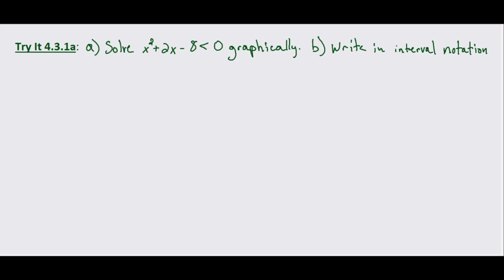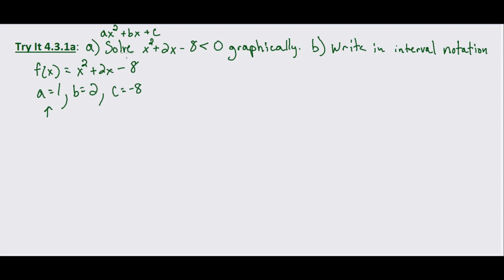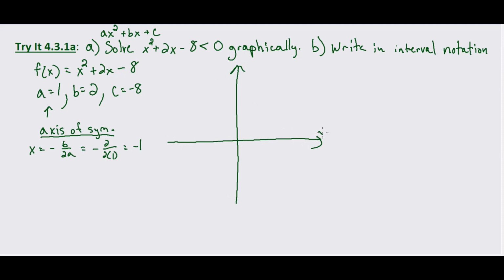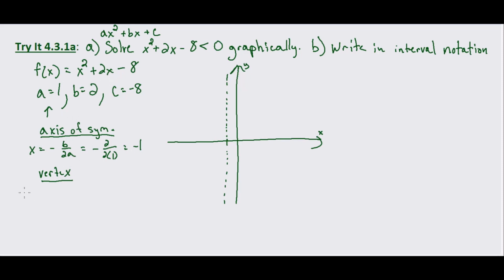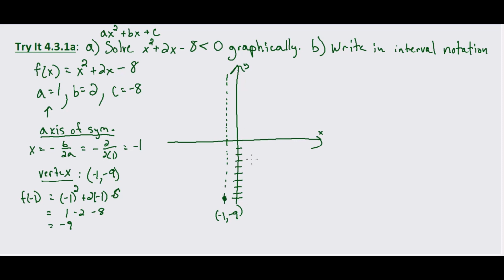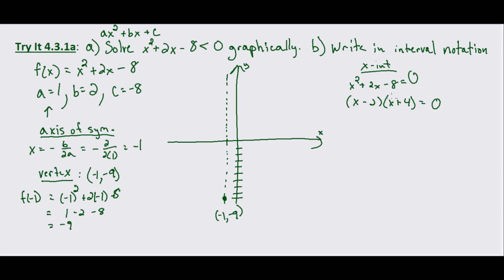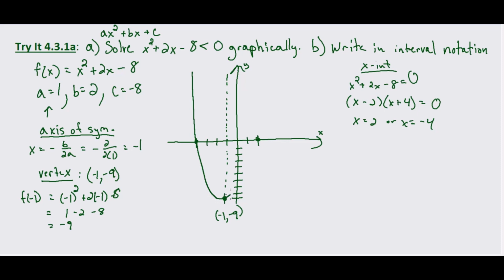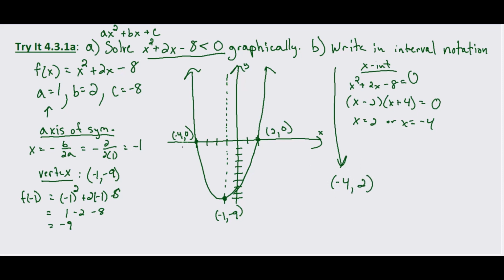Algebra IIB Try It 4 3 1A